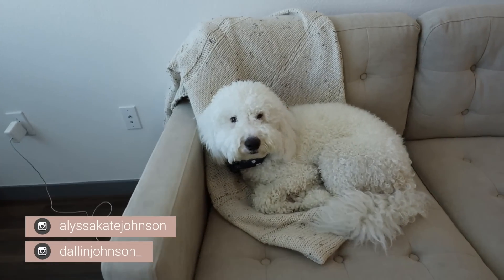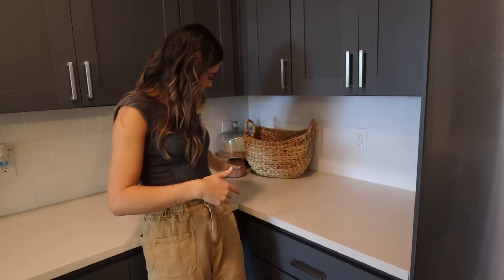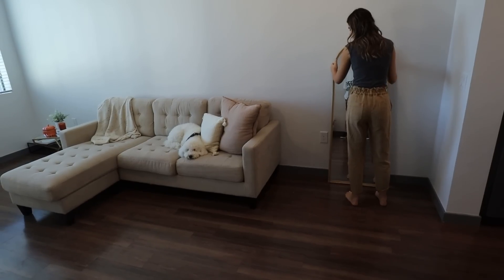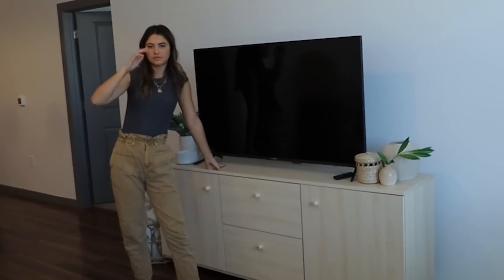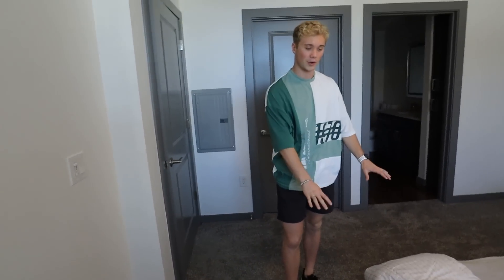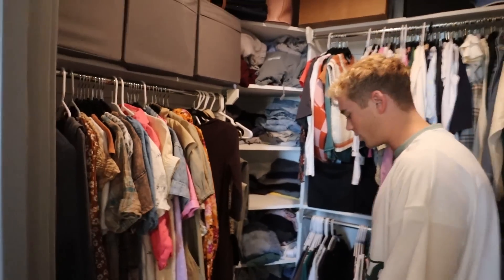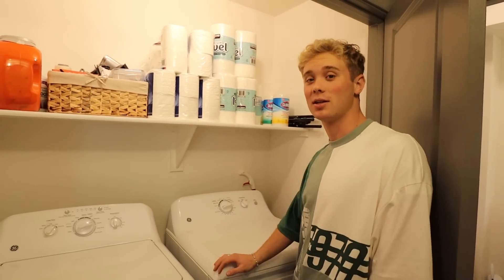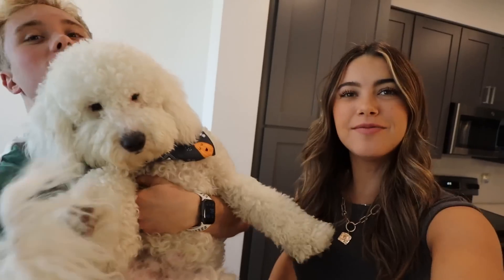Our Unfinished Apartment Tour! | Alyssa & Dallin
MAILING ADDRESS
6101 West 9790 South, West Jordan, Utah 84081